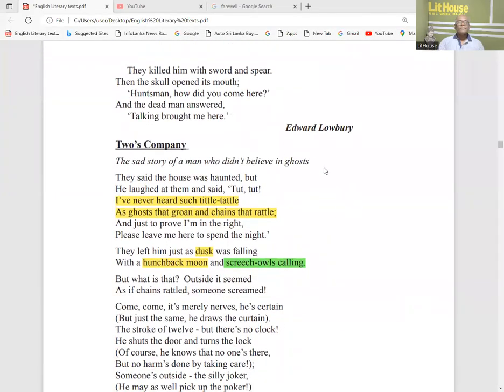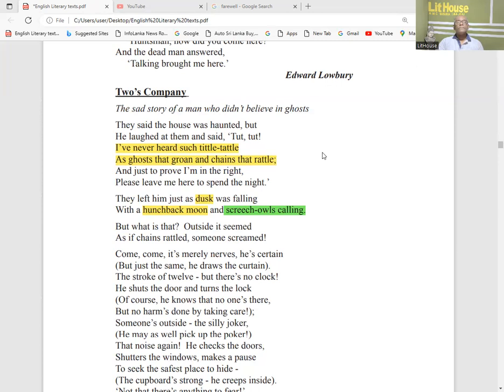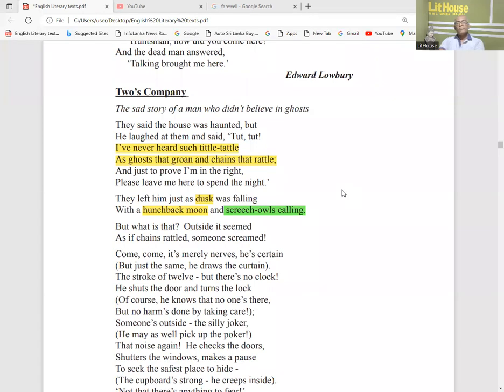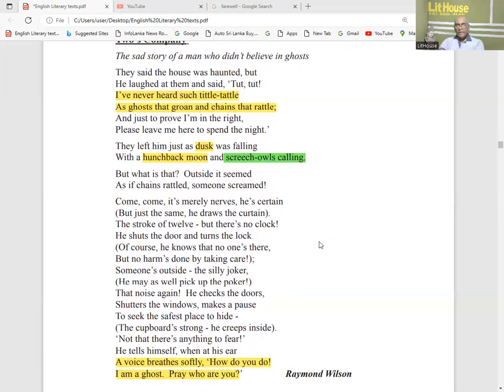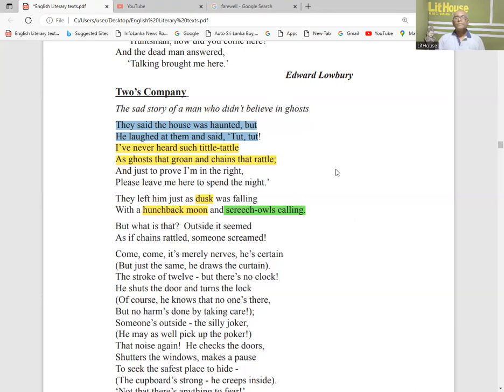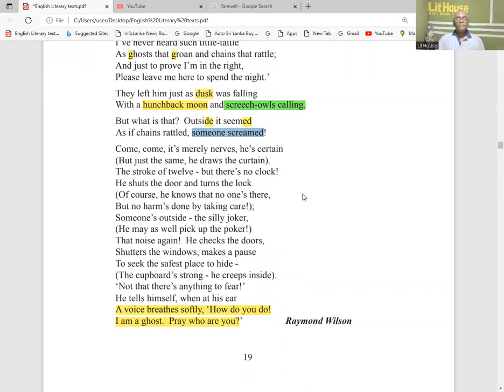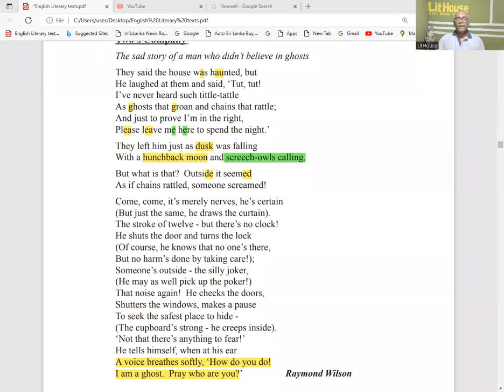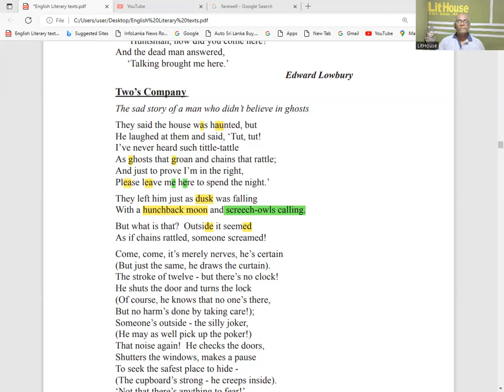English literature, O/L literature, A/L literature, Poetry, drama, shortstory English Language